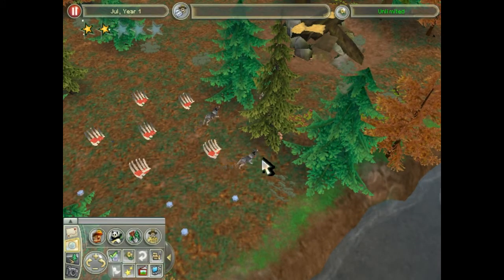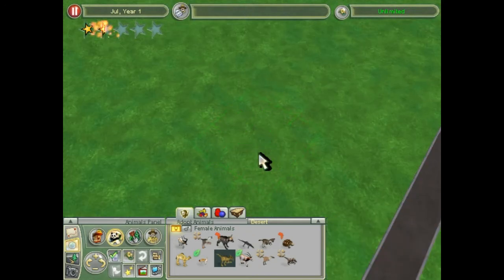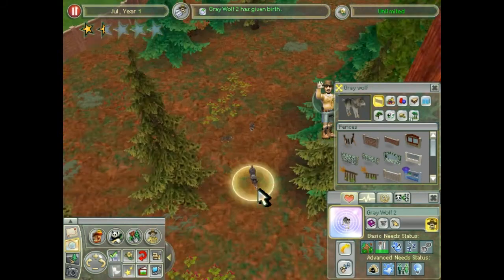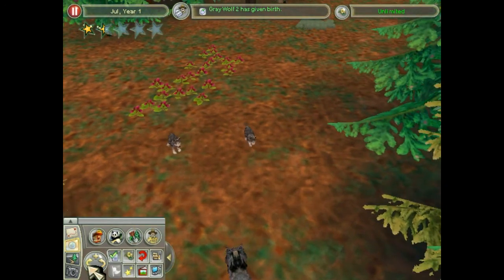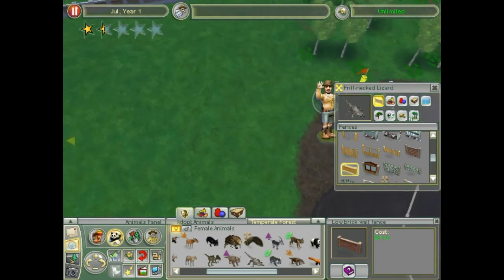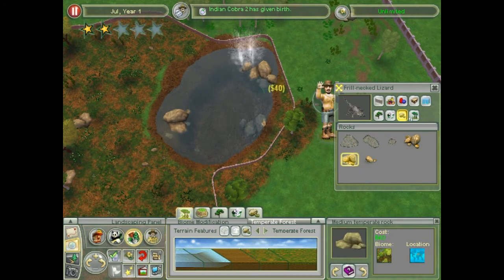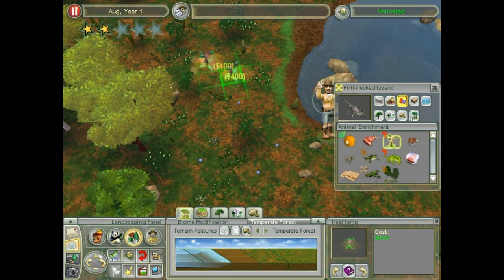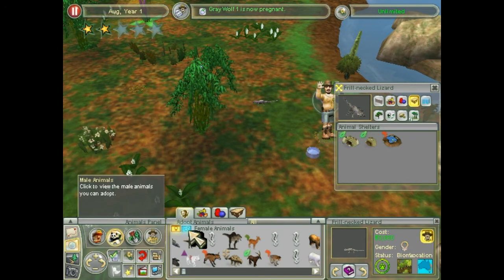Lets Build A Zoo Part 7. Frilled Lizards!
In this episode we build a Frilled Lizard Enclosure And we finally Get Wolf Puppies! :D